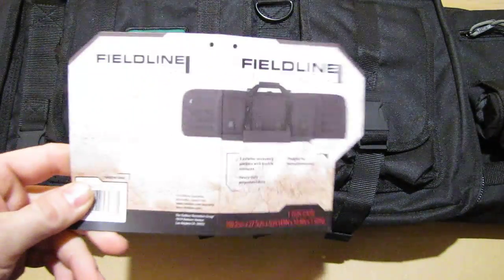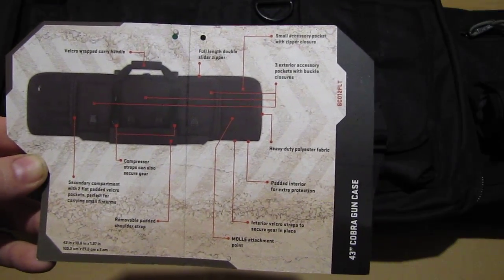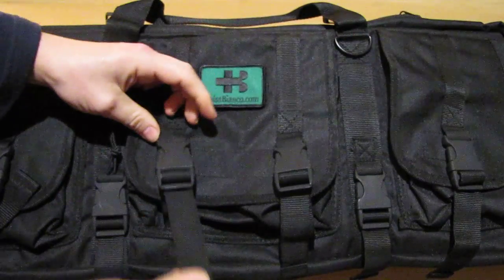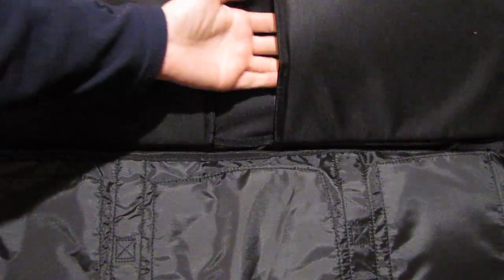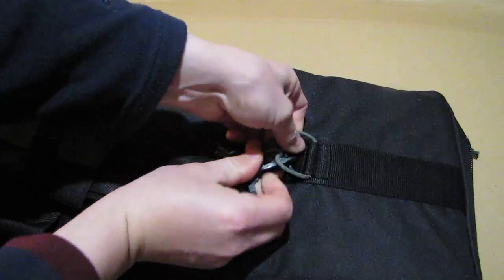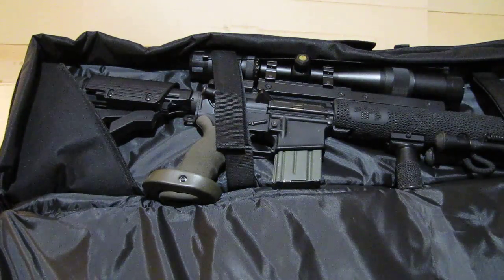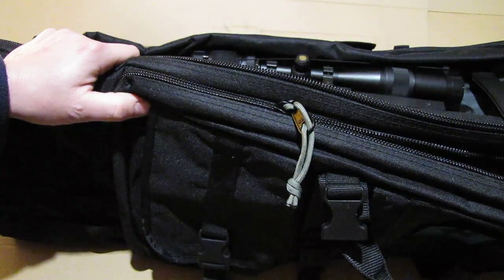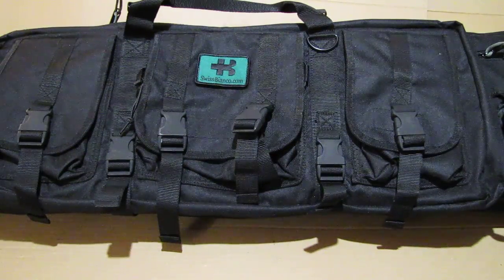fieldline tactical 43" cobra gun case